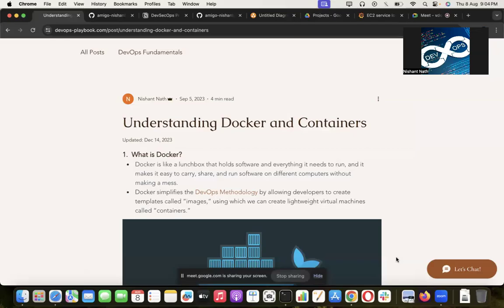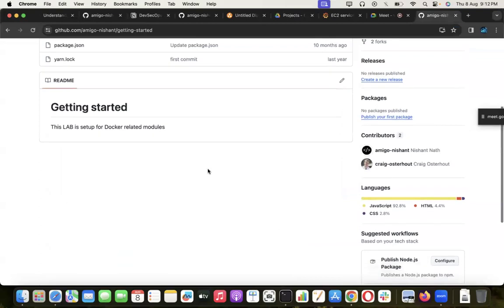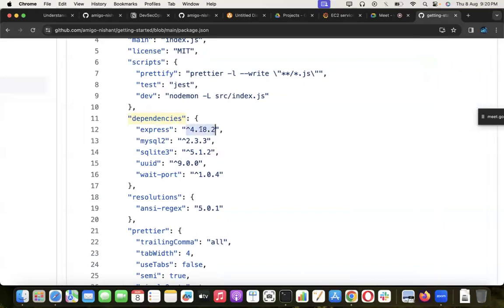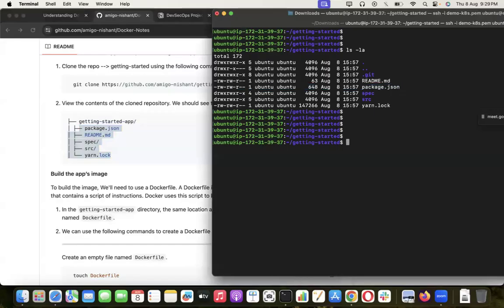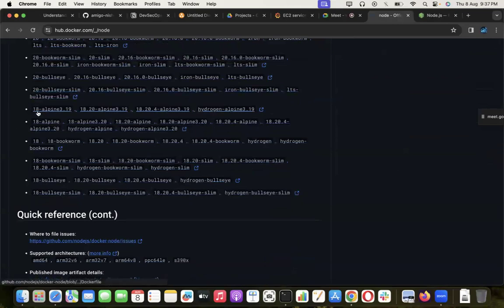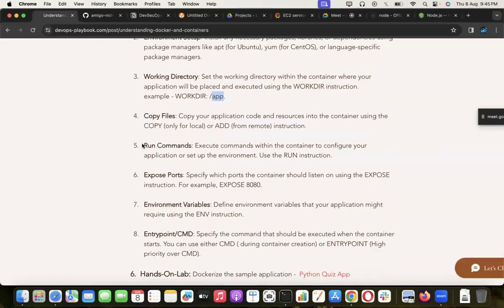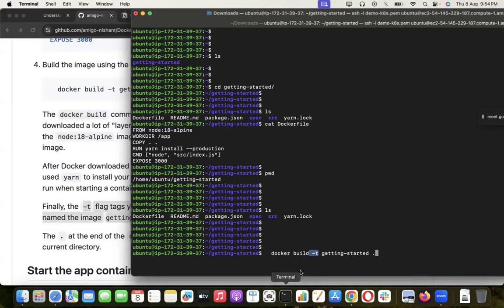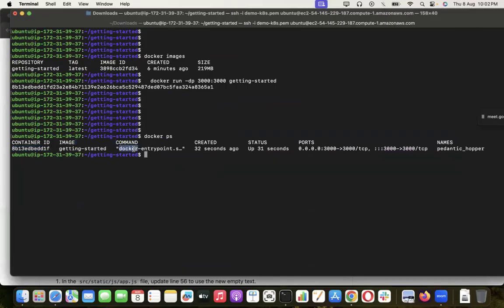Session 3 - Docker Images & Containers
Join our DevOps Bootcamp and work with our LIVE projects.

In this tutorial, we'll walk you through the process of creating a Dockerfile and building Docker images. Whether you're new to Docker or looking to sharpen your skills, this video will cover everything you need to know to get started with containerization. We'll explore the basics of Dockerfiles, how to write them, and the steps to build and run your Docker images efficiently.

**Key Takeaways:**
- Understanding the structure of a Dockerfile
- Writing and customizing Dockerfiles
- Building Docker images
- Running and managing Docker containers